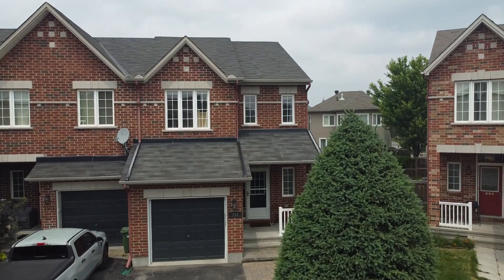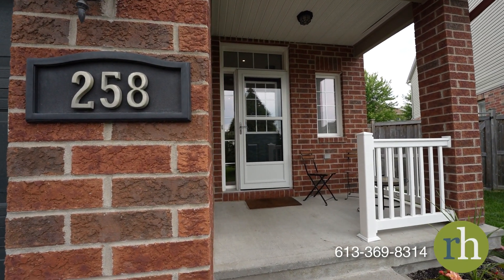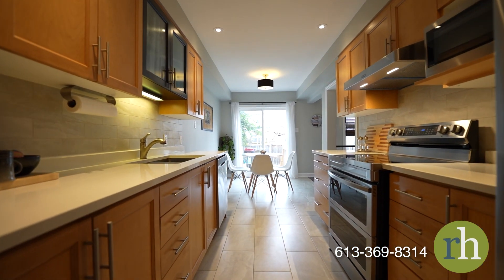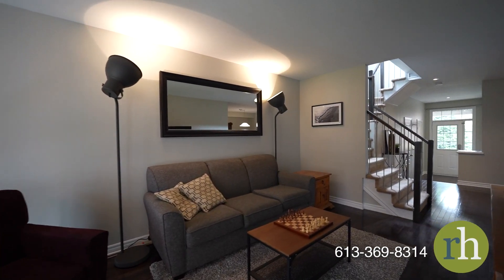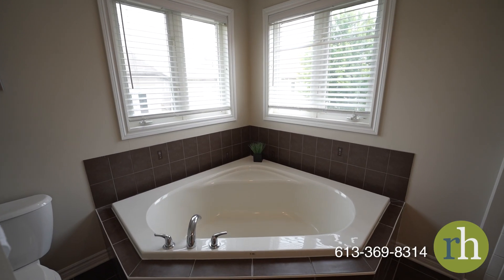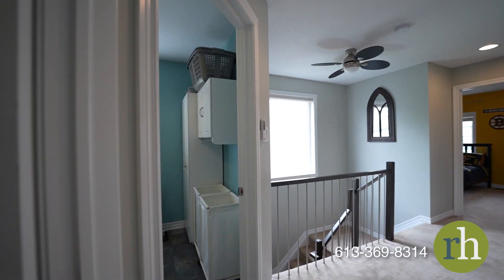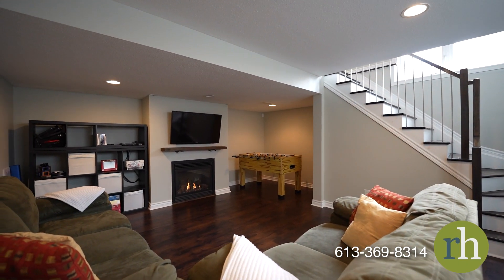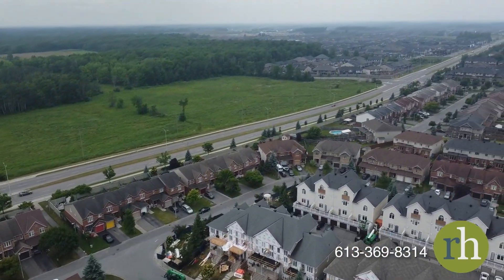258 Eye Bright Crescent - Riverside South, Ottawa - rachelhammer.com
Welcome to 258 Eye Bright Crescent in popular Riverside South, Ottawa! This generously sized three bedroom, three bathroom end-unit Urbandale Sausalito model built in 2008 is loaded with tasteful updates and sits on a large pie-shaped lot.

Step up from the interlock walk to your cozy front porch where you can start your mornings off right with a fresh cup of coffee. Through your front door, a beautiful ceramic tiled foyer welcomes you with a deep entry closet and stylish powder room. You will enjoy inside access from your single-car garage.

Classic oak hardwood flooring and updated light fixtures appoints the main floor living space.

Entertain or host friends and family with ease in the spacious dining area with convenient walkthrough access to the kitchen.

The brilliant kitchen with neutral quartz countertops provides an ideal retreat for the home chef, featuring stainless steel appliances, ceramic tile backsplash and floors, and updated cabinetry. You can enjoy a more intimate dining experience by the eat-in area overlooking your fully fenced backyard.

When you’re ready to kick back and relax, the living room provides an ideal retreat with a functional layout and a bright atmosphere.

Carpeted stairs with contemporary metal spindles lead you to the second floor, where French doors reveal your primary suite with a practical walk-in closet and ensuite bathroom featuring a standing shower and corner tub to help you relax after a long day.

Two additional spacious bedrooms each with ample closet space with organizers can be home to the kids, or serve as a comfortable home office. The nearby full bathroom features a tub/shower with crisp, neutral tilework. A laundry room with efficient shelving and sensible design completes this level.

Find the convenient extension of your living space on the lower level. The comfortable family room with a gas fireplace makes for a perfect landing spot for leisurely evenings away from the rest of the home. Ample storage will make sure the rest of your home remains clean and organized.

Take advantage of your expansive yard where you can enjoy your own private firepit and sitting area as well as an interlock patio, perfect for firing up the barbecue in the summer.

In Riverside South, you will be within arms reach of serene walking paths and parks, schools, as well as amenities and main roads that can take you anywhere in the city in no time!

Come see what life has to offer at 258 Eye Bright Crescent and book a showing today!